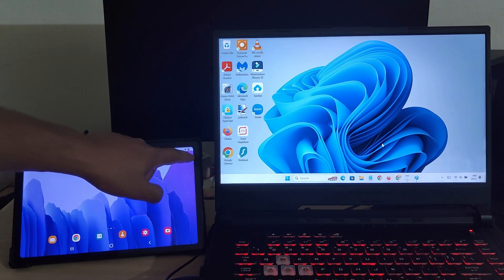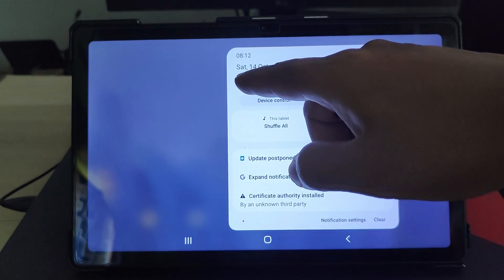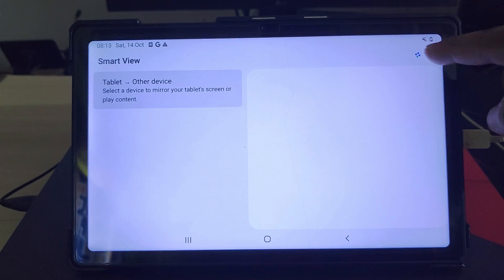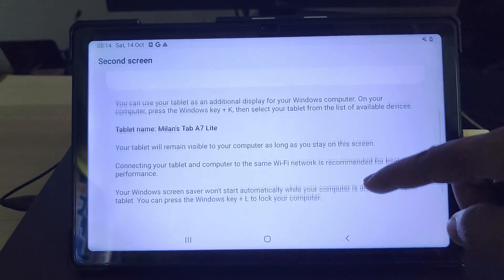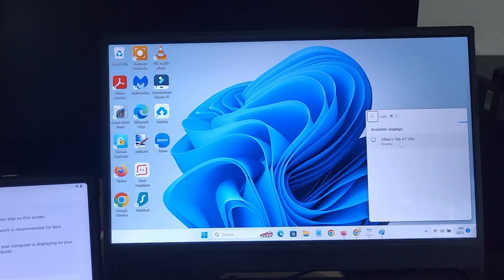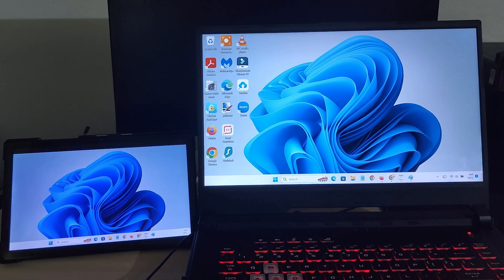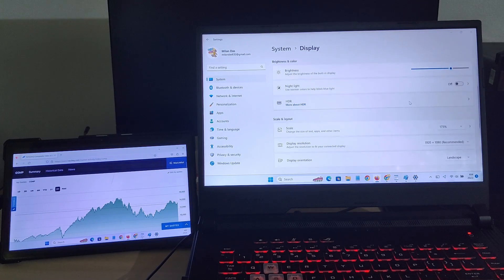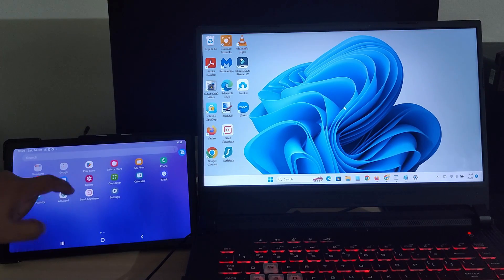Use Samsung Galaxy Tablet as a Second Monitor for PC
Do you ever wish you could extend your PC's screen to your Samsung tablet? Well, you can! Samsung Galaxy Tabs have that capability! As long as your PC has Windows 10 or 11, you can mirror its screen to a Galaxy tablet. You can even control your computer from the tablet's screen. This video shows step-by-step how to use a Samsung tab as a second monitor for Windows PC.